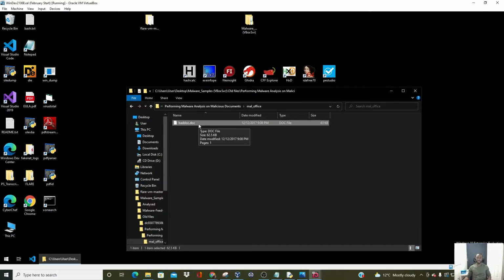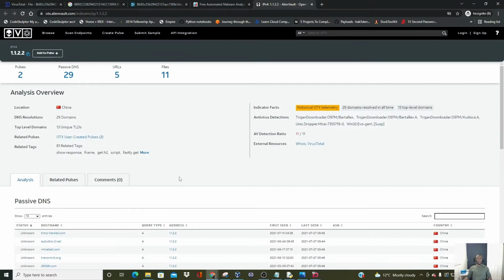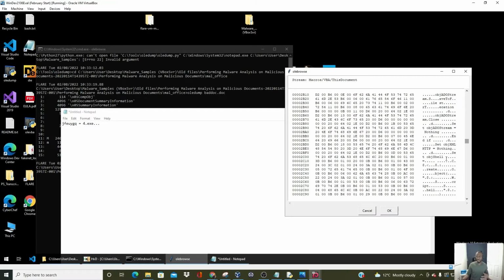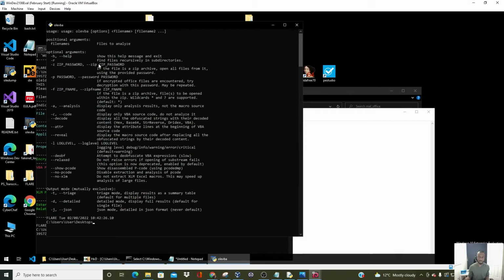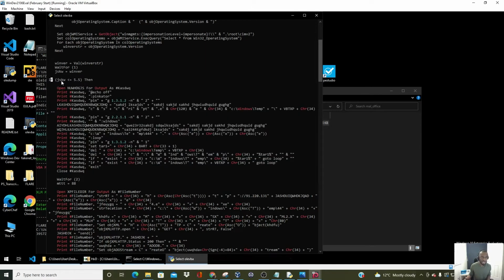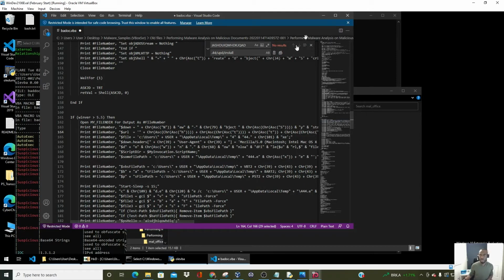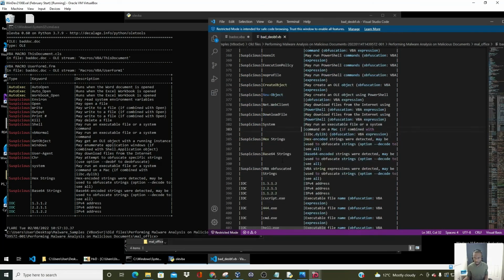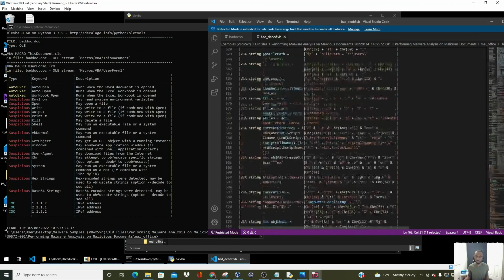Diary entry #13 | February BHAG #8 | Static analysis of a Malicious document (.doc)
The malware sample used in this video was obtained from Tyler Hudak, please observe all necessary precautions when analysing malware samples.